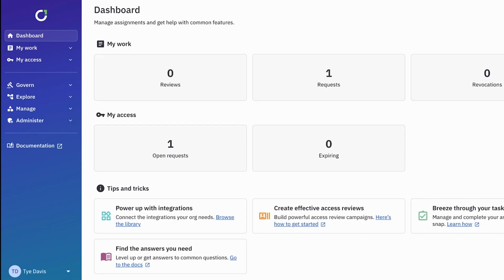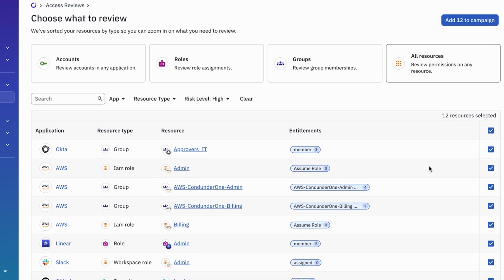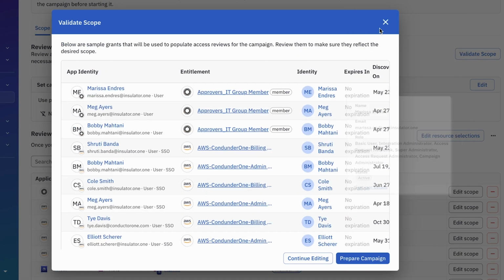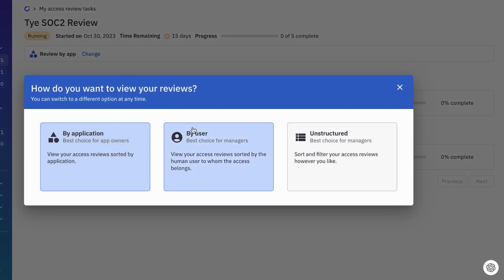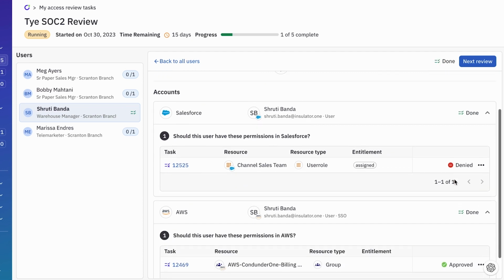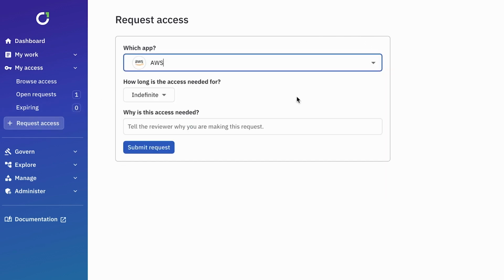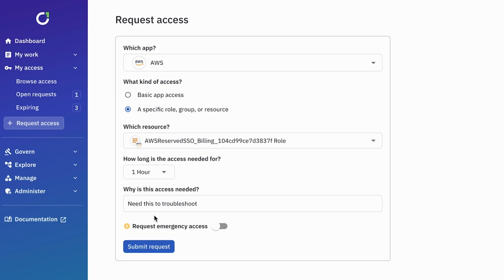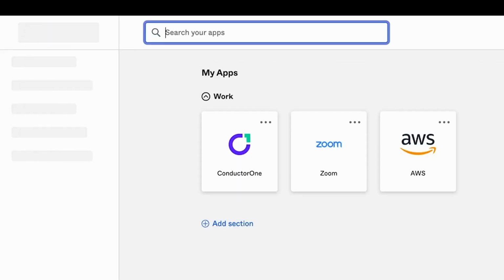Access Review and Control Overview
Access reviews and controls play a crucial role in an effective identity security strategy. Watch this deep dive demo to see how ConductorOne can streamline and automate the access review and control procedures for enhanced security.

As an organization, you need to know who has access to what, each user's level of access, and if the access is appropriate and needed. Access review campaigns are a chance to systematically review and update user access.

Access requests are requests made by users to gain access to specific resources or systems. These requests can include access to data, applications, networks, or other IT resources. Access requests are typically made by employees, contractors, or other authorized users who need access to specific resources in order to perform their job functions..